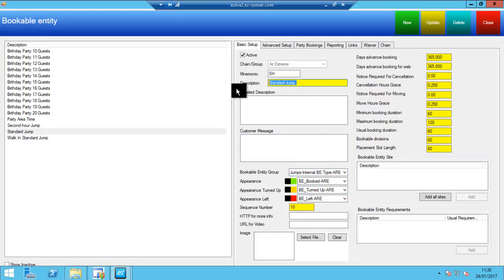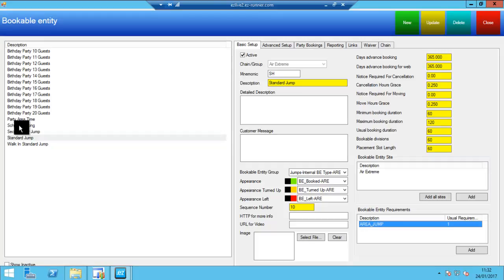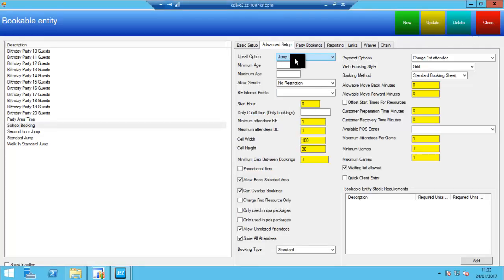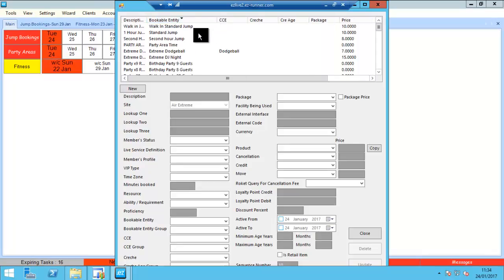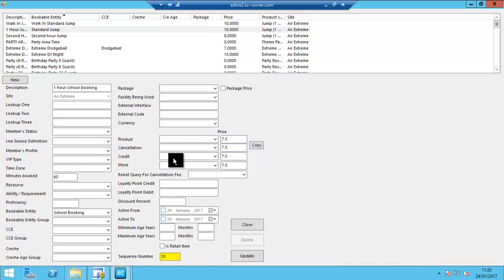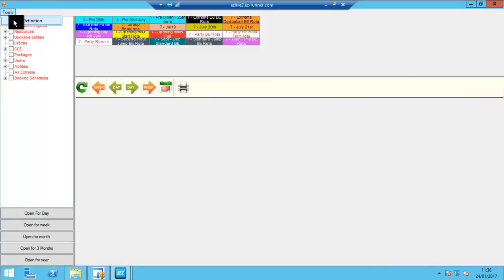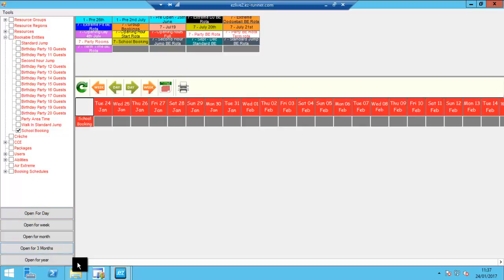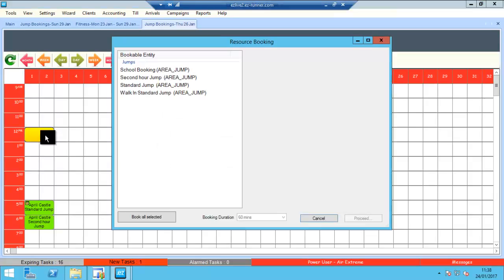Creating Bookable Entity